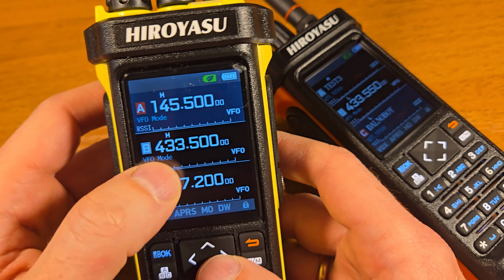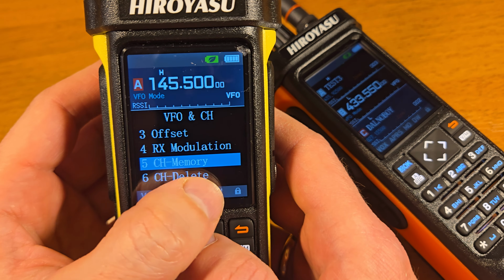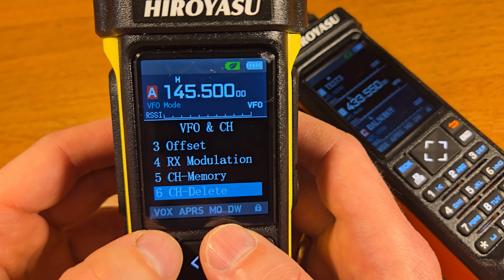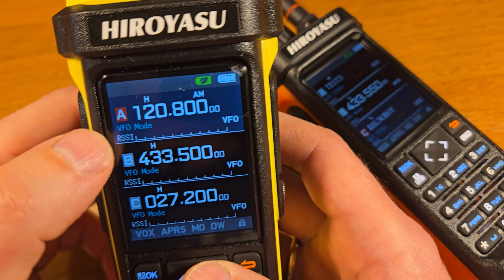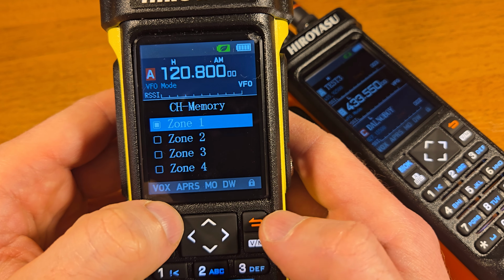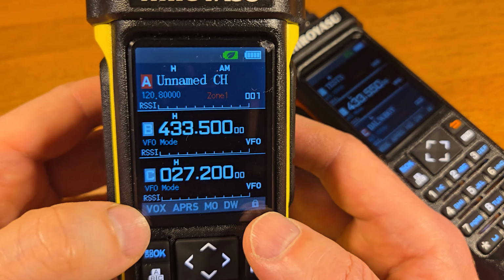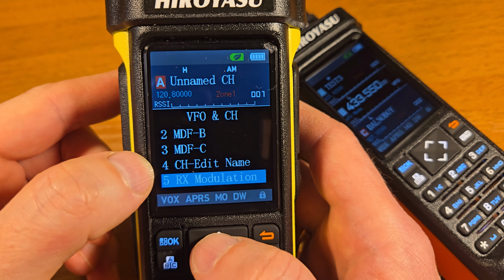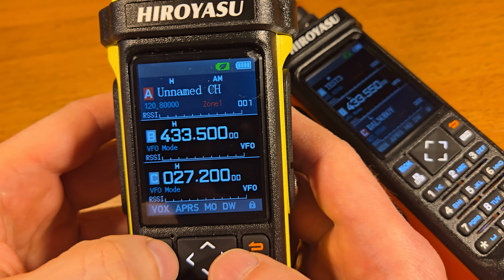How to save channels in Hiroyasu UV850PRO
How to save channels in radio.
Hiroyasu HI UV850Pro radio you can buy